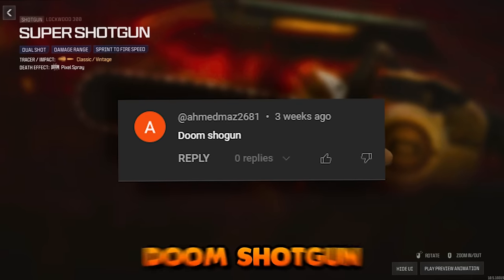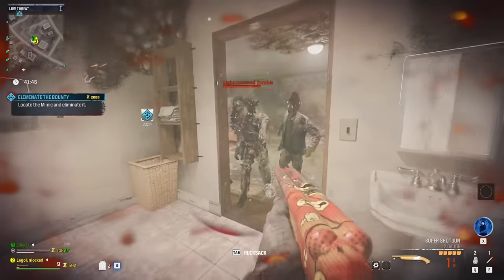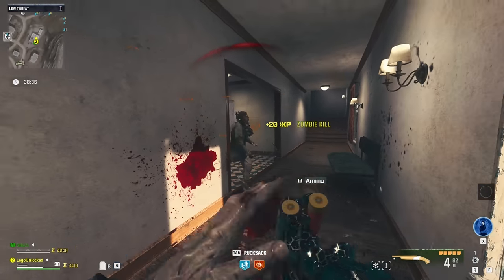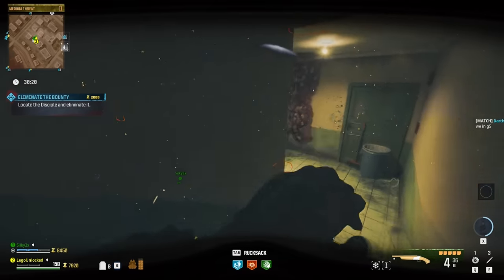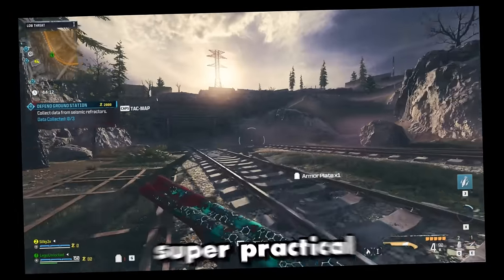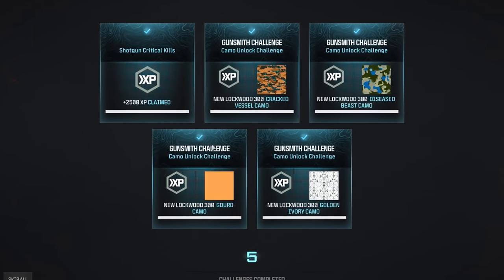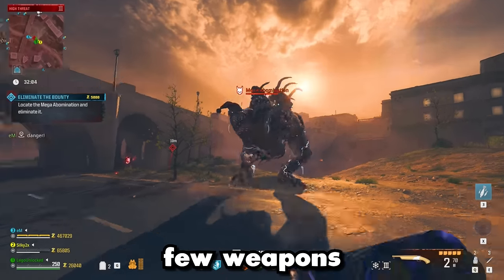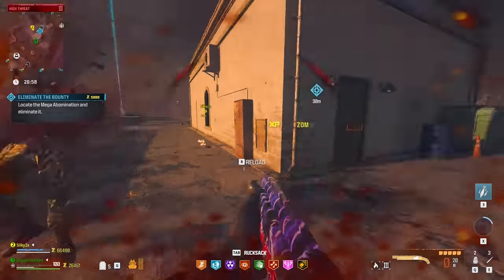Pack-A-Punching the DOOM Shotgun in MW3 Zombies (What Happens)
0:00 Pack-A-Punching the DOOM Shotgun in MW3 Zombies (What Happens)